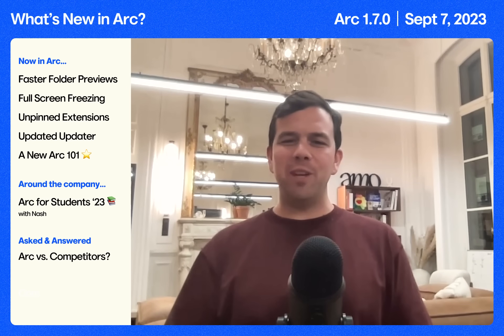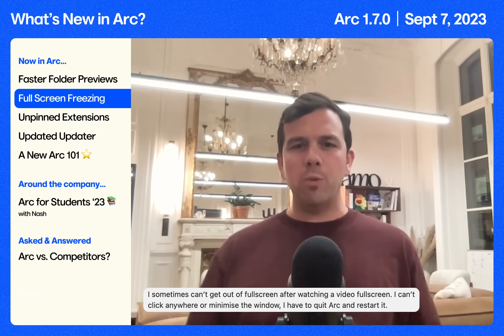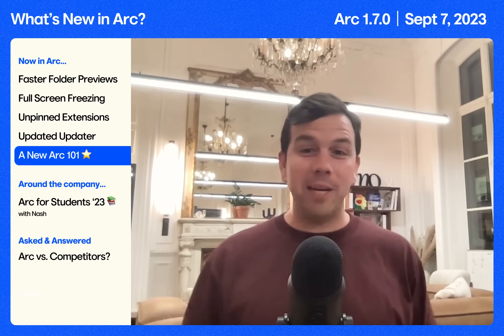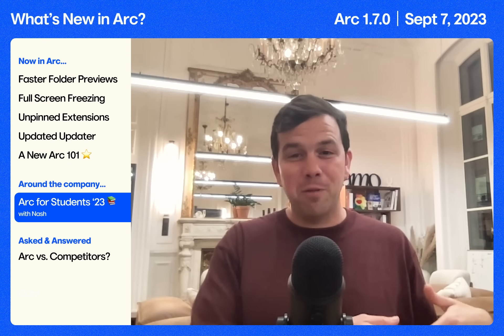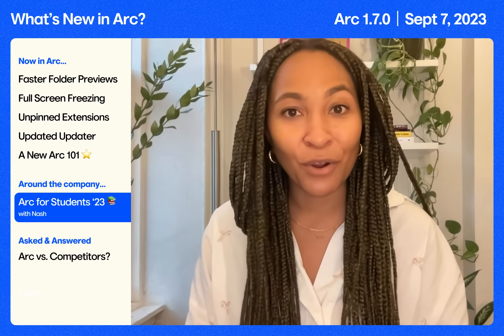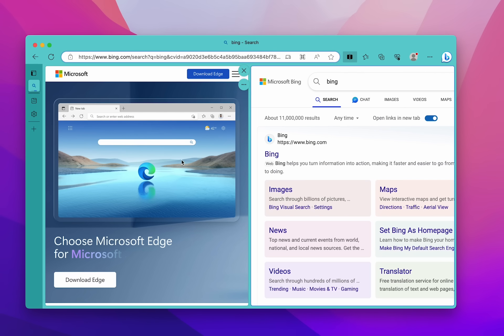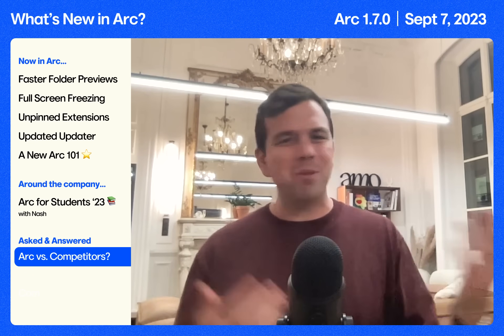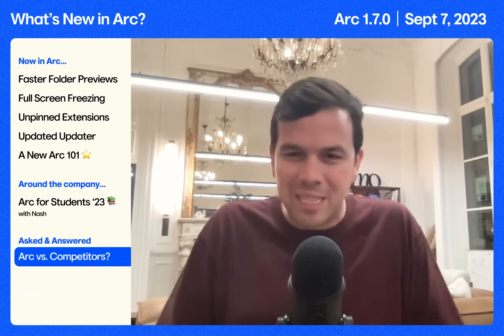What’s new in Arc: Back to School, Our Competitors, Arc 101 & more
Josh is back from vacation and all set up in his new Paris office!

This week we squashed a bunch of bugs (thank you Fix it Friday) and are launching our Back to School '23 challenge where students will have a chance to earn equity in The Browser Company by referring their friends to Arc.

Keep the feedback on Arc & these videos coming!

00:00 - Intro
00:19 - Faster Folder Previews (Thanks Reddit!)
00:34 - Full Screen Freezing Bug
00:45 - Unpinned Extensions Bug
00:53 - Updated Updated (Video Icon)
01:07 - A New Arc 101
01:52 - Equity for Students? (feat. Nash)
02:44 - How do we feel about competitors?